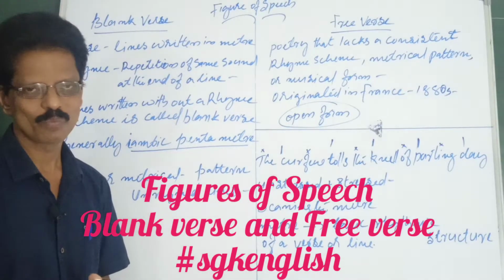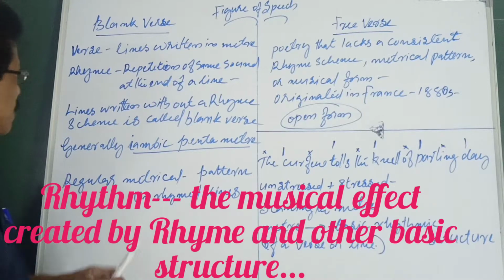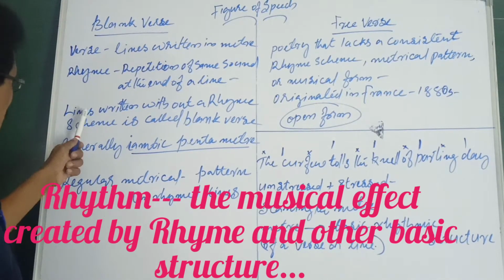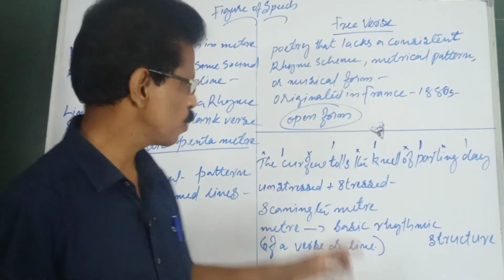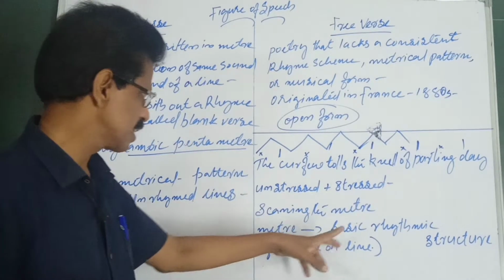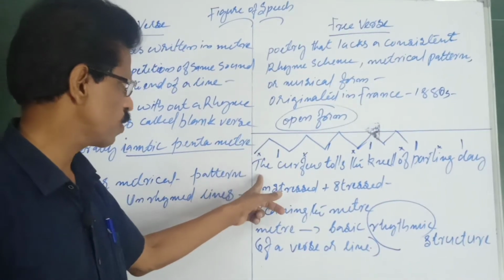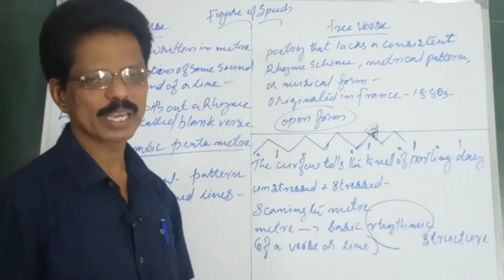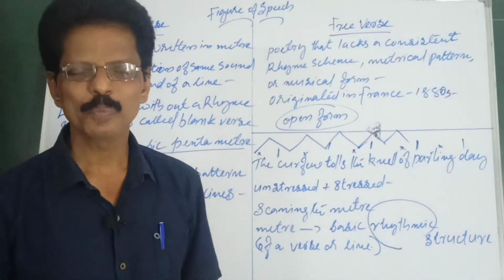Poetic Devices -Blank Verse & Free Verse#sgkenglish.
sgkenglish- Blank Verse and Free Verse explained with examples.It will be very useful for students studying in High School and College especially CBSE students of 11&12 class#sgkenglish.